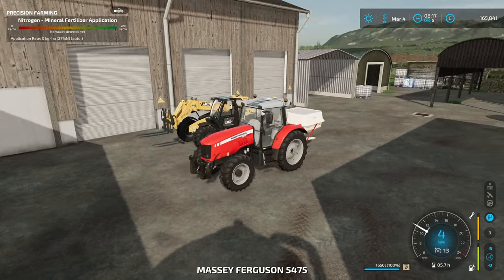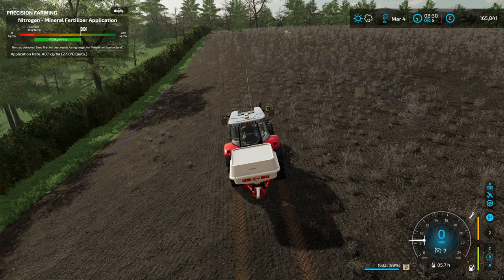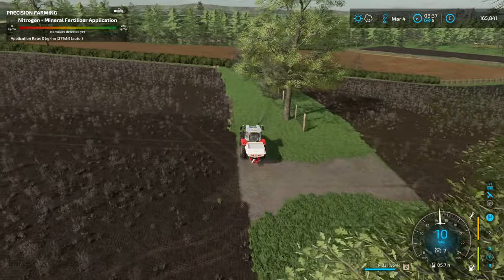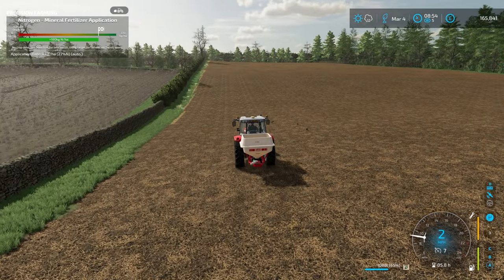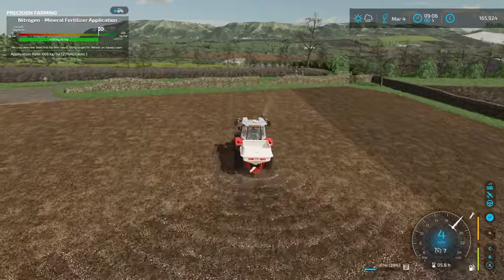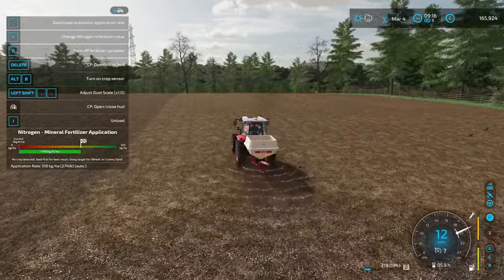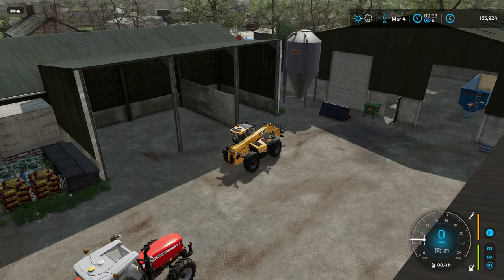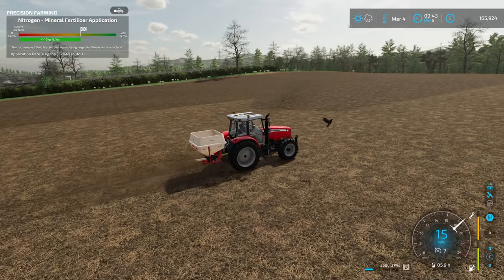Purbeck Valley 15.2 | Selling Fields & Spreading Fertilizer| Map Conversion By MS Modding | FS22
Today we will be selling some land, and then we continue to spread fertilizer on the arable farm. Due to some export issue I had to split this video into 2 parts.

This map was originally released by Tommx55 on previous titles but has since been converted with permission by MS Modding.

It is currently available on King Mods PC only but is under going testing for the Modhub.

Enjoying the music?

Gaming Laptop
Razer Blade 15 Base Model -
15.6 Inch Gaming Laptop with 144Hz FHD Display
16 GB RAM,
512 GB SSD

Gaming Desktop Specs

Case
CORSAIR CRYSTAL SERIES 280X RGB GAMING CASE
Processor (CPU)
AMD Ryzen 5 5600 Six Core CPU (3.5GHz-4.4GHz/35MB CACHE/AM4)
Motherboard
ASUS® ROG STRIX X570-I GAMING (DDR4, USB 3.2, Wi-Fi) - ARGB Ready!
Memory (RAM)
32GB Corsair VENGEANCE DDR4 3200MHz (2 x 16GB)
Graphics Card
8GB NVIDIA GEFORCE RTX 3070 - HDMI, DP, LHR
1st M.2 SSD Drive
250GB SAMSUNG 970 EVO PLUS M.2, PCIe NVMe (OS)
1 TB SAMSUNG 970 EVO PLUS M.2 NVMe (Main Games & Mods)
2TB Barracuda HDD x 2 (Games & Videos)
Power Supply
CORSAIR 650W TXm SERIES™ SEMI-MODULAR 80 PLUS® GOLD, ULTRA QUIET